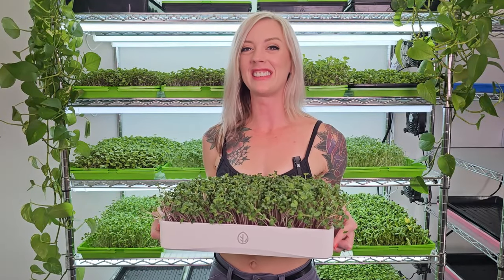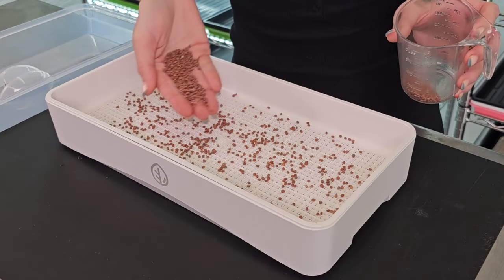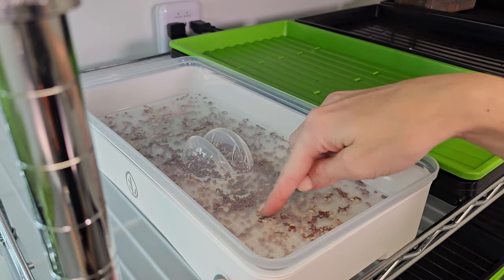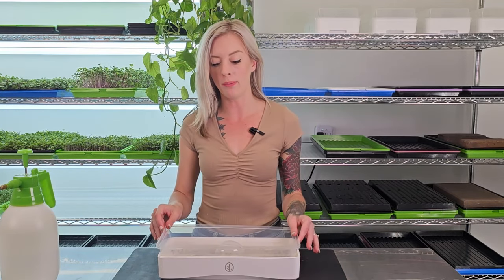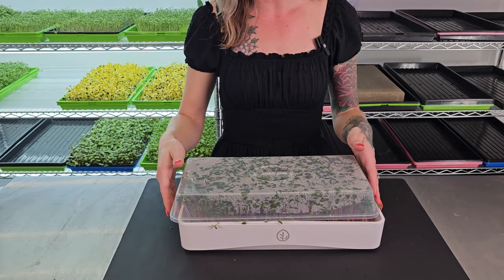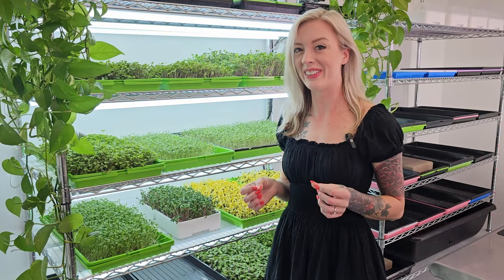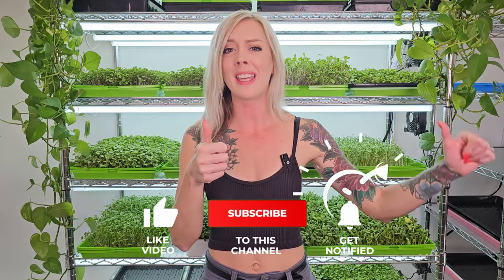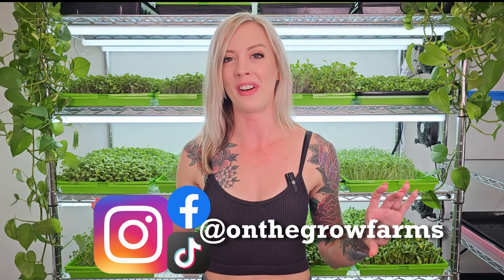How to Grow Radish Microgreens at Home Without Soil | Easy Silicone & 7x14 Tray Kit Method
🌱 We're back with our first YouTube video in over 1-year!!! In today's video we share with you how we grow Radish Microgreens on our Silicone Reusable Grow Medium, specifically grown using our Tray Kit that we sell. This tray kit is linked below!|

We are happy to be back, and soon we'll have more new Microgreen videos!! Thank you everyone for your support and patience.